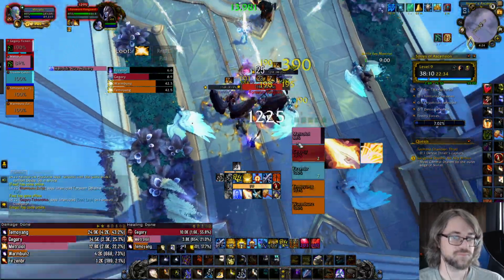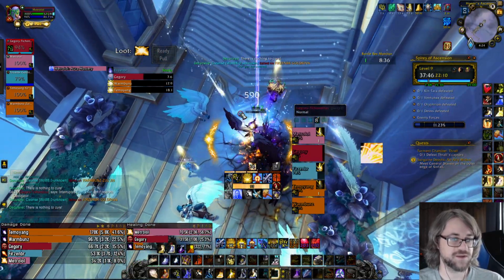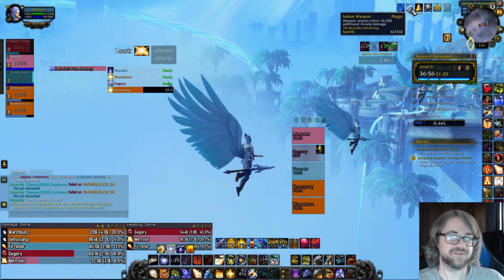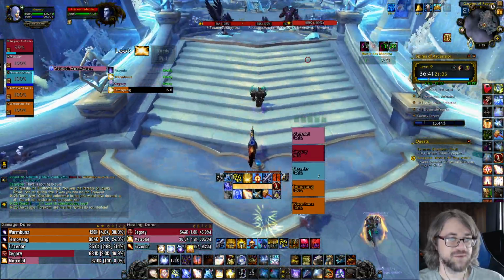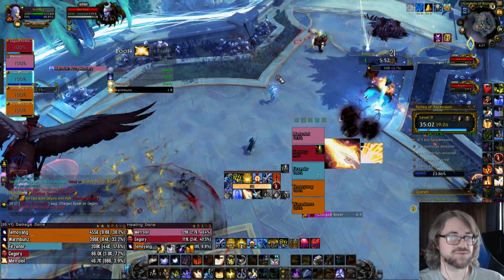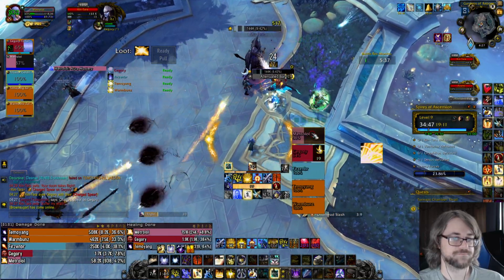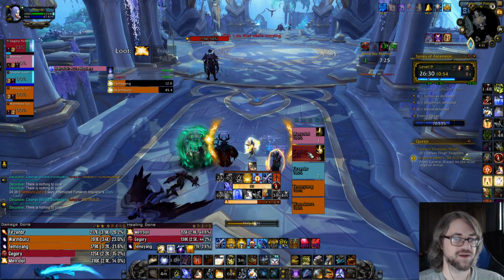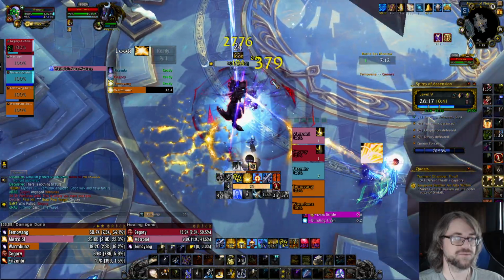Coaching Keys - Spires of Ascension +9 - Geg as Blood DK Tanking